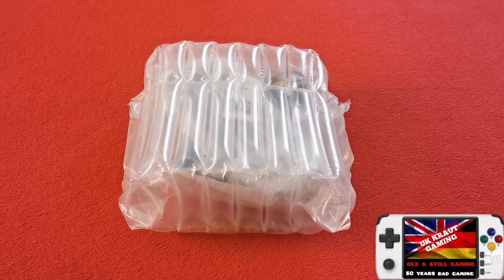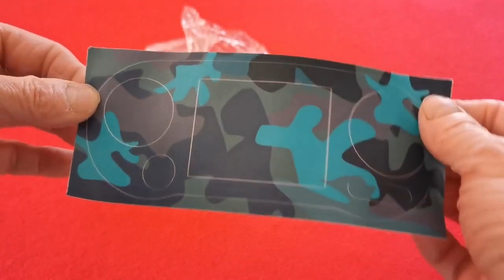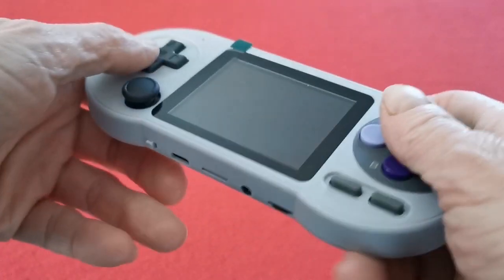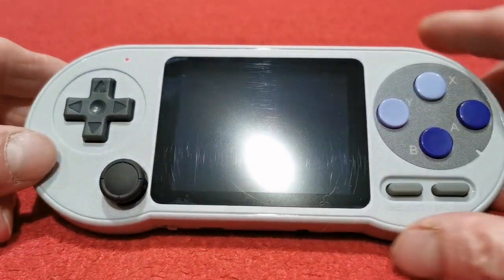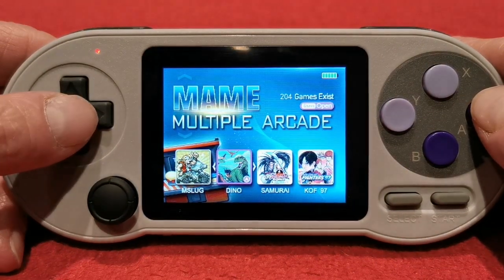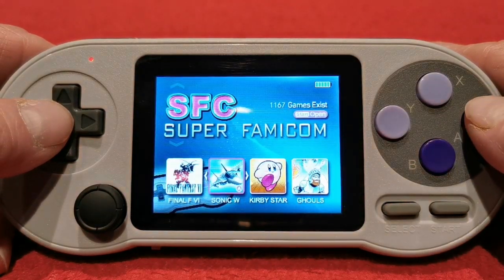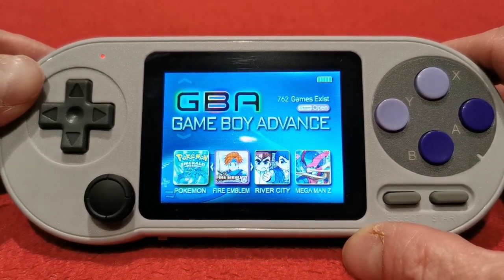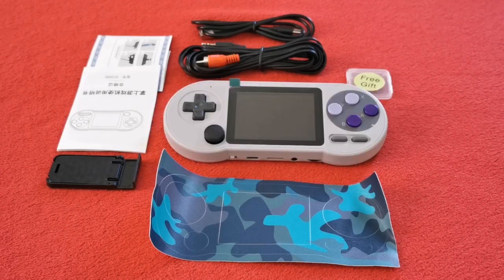Data Frog SF2000 Handheld Under £20 Unboxing & Play On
This time it's of another cheap handheld emulation device.
The Data Frog SF2000 is a under £20 and can play a number of classic systems but it it worth you picking one up ?
Please join me as we find out.